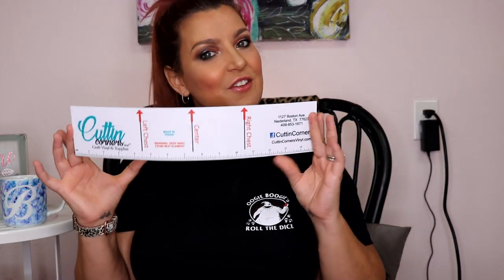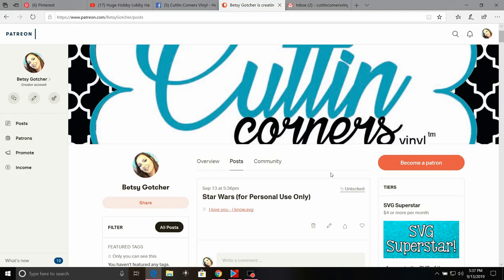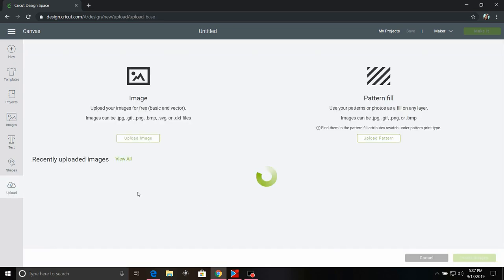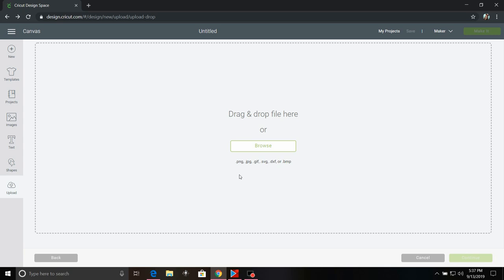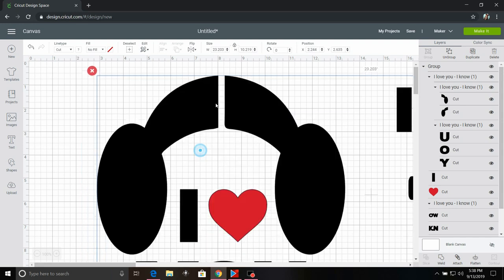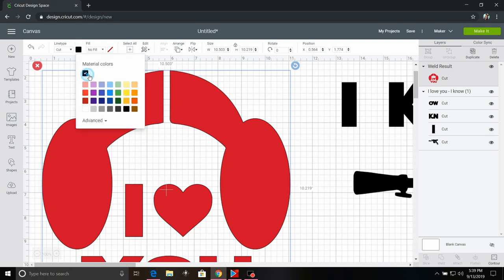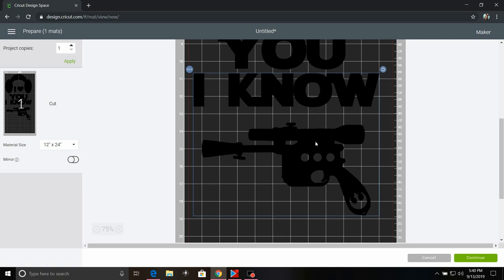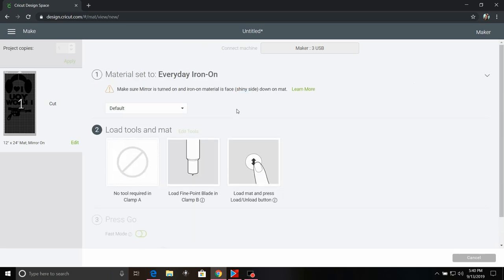Crafting for Disney: Star Wars Tanks